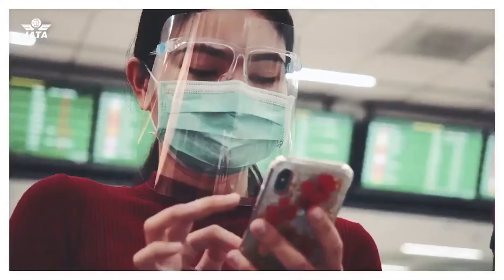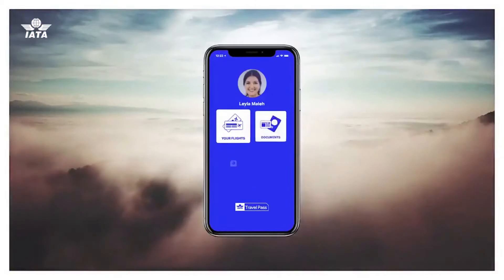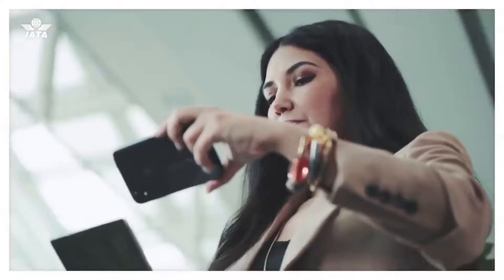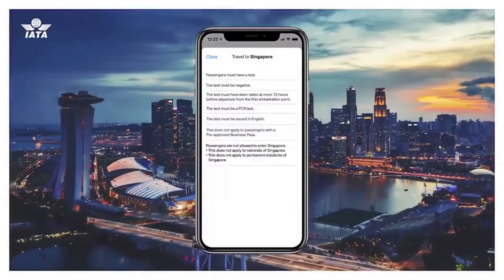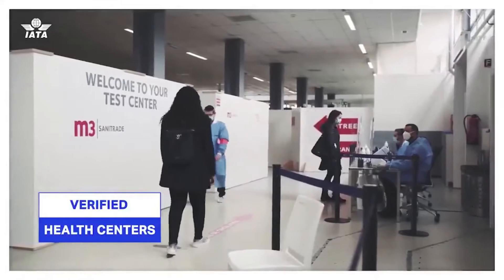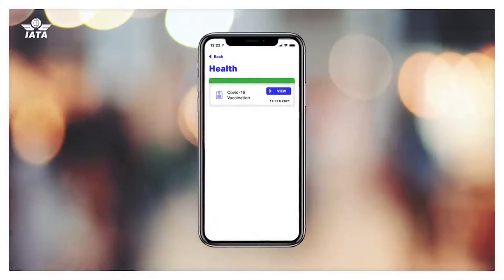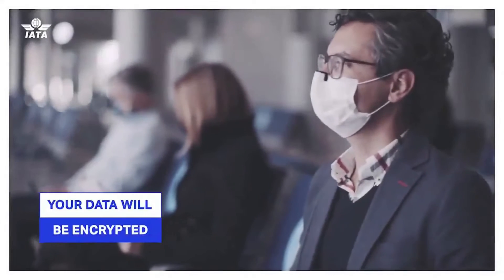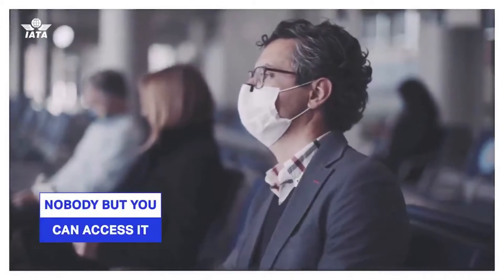IATA TRAVEL PASS X TRAVBEST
IATA Travel Pass is a global and standardized solution to validate and authenticate all country regulations regarding COVID-19 passenger travel requirements. The main priority is to get people traveling again safely and re-open borders without quarantine and restart aviation